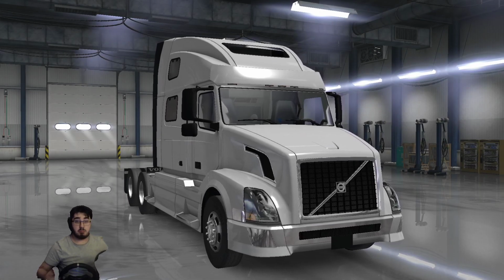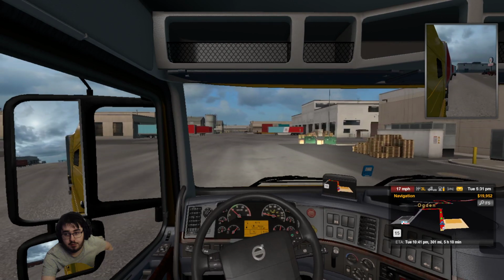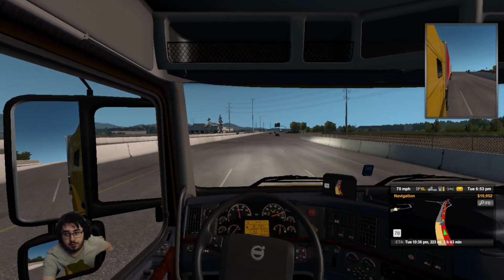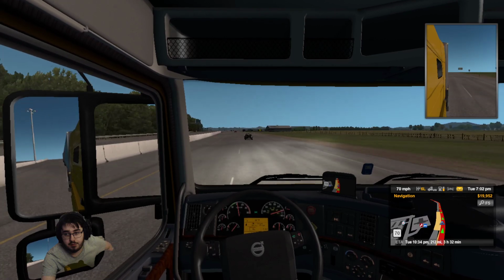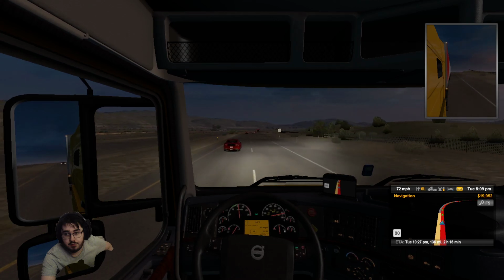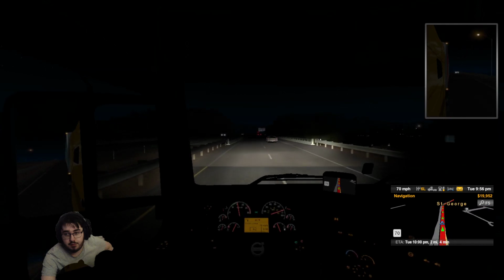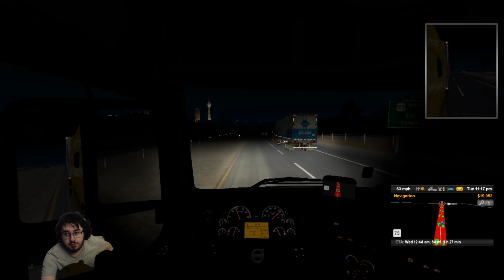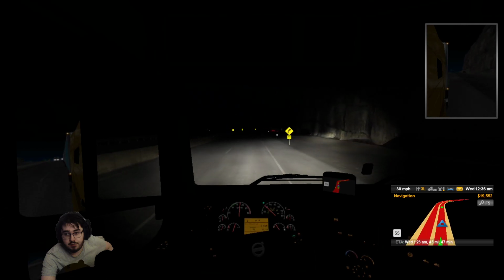ATS DRIVE AND CHILL - VOLVO VNL 730 IN UTAH!!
In this video we check on the new Utah DLC for American Truck Simulator, and we just chill out and talk about stuff like news for example.  Will I drive perfectly, how much fuel do I use, and do I miss a turn? Tune in to find out!